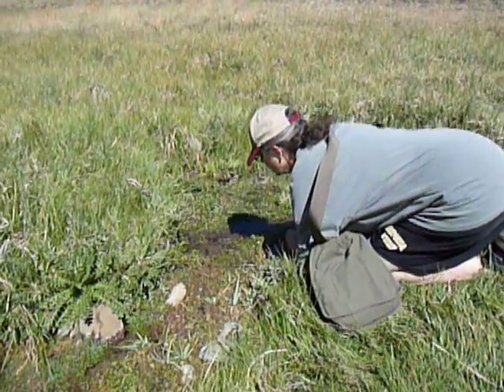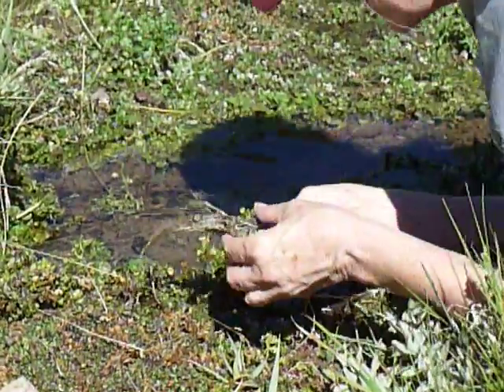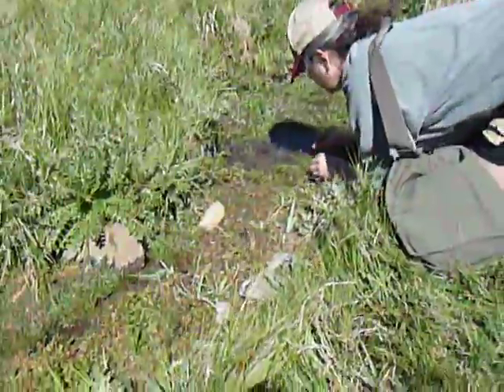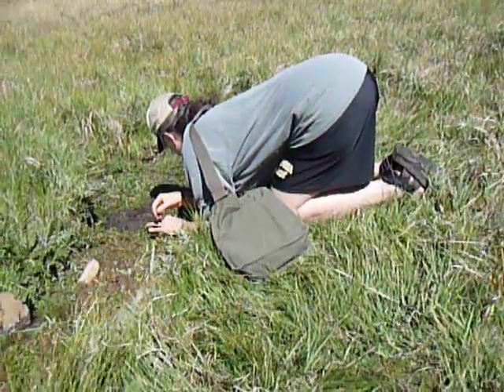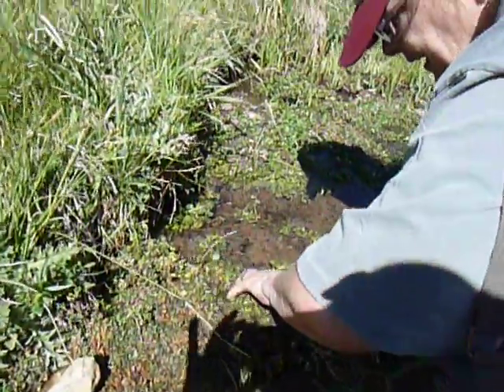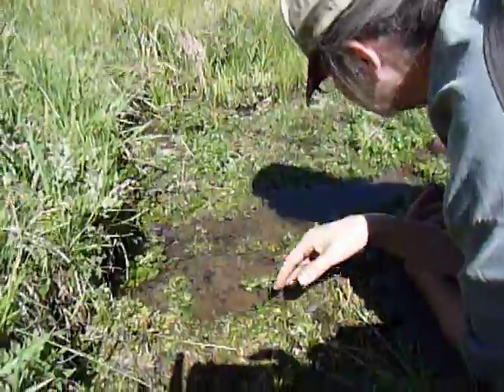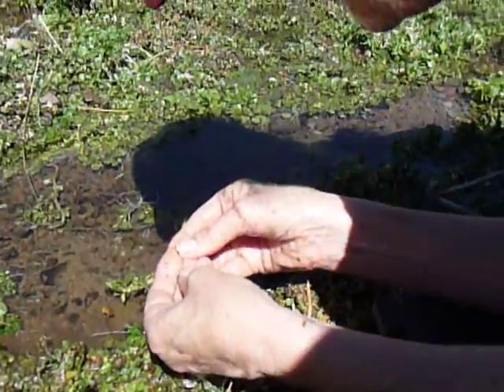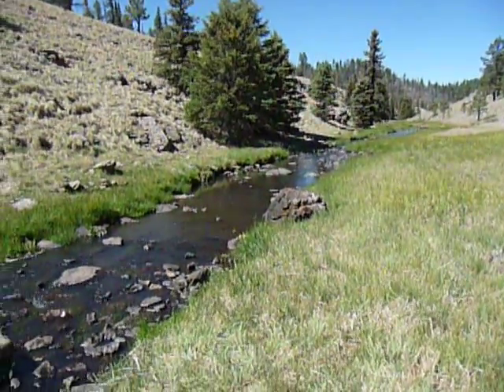Three Forks Springsnail Survey June 2012 Boneyard Creek, AZ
A short clip demonstrating one type of survey for Three Forks Springsnail, a declining species in Arizona, found in very limited stream and spring sites in the White Mountains of eastern AZ. This was a quick interview by me of a surveyor. No close image of snails, sorry.